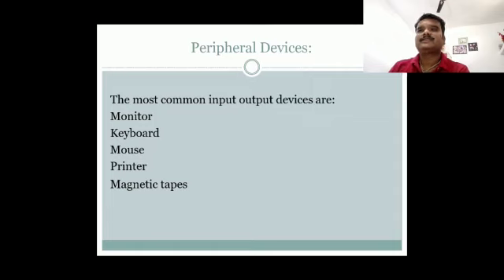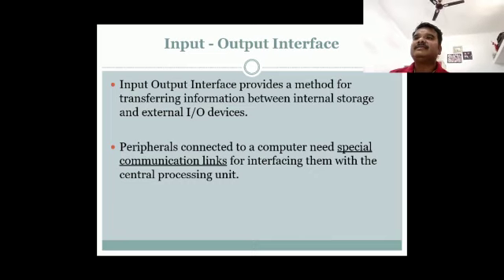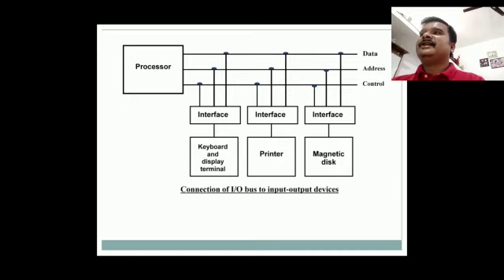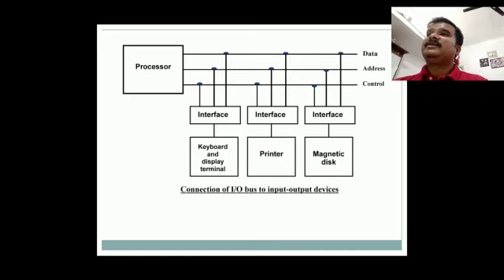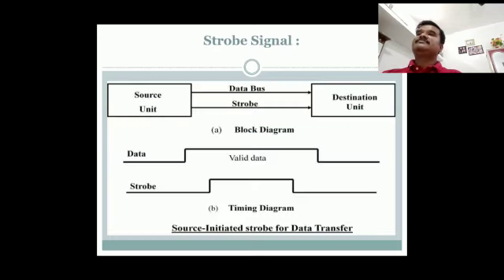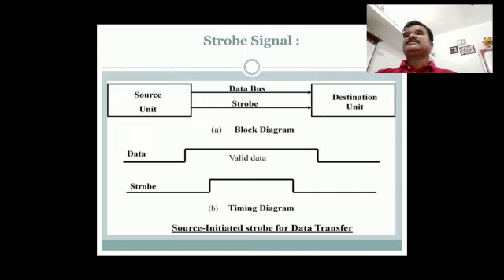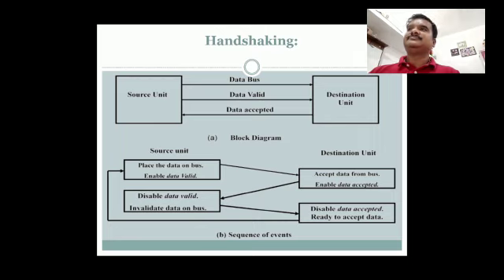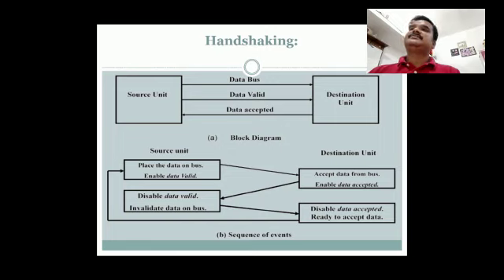Input Output organization Computer Architecture part 1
Nand Kumar Singh